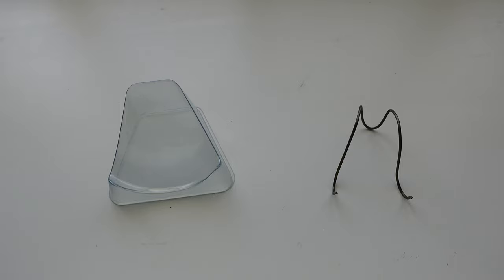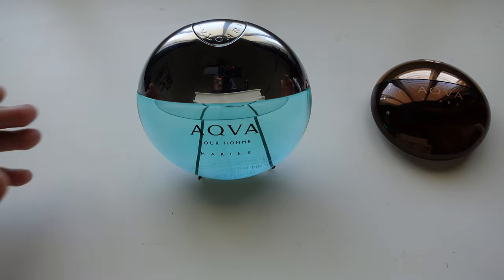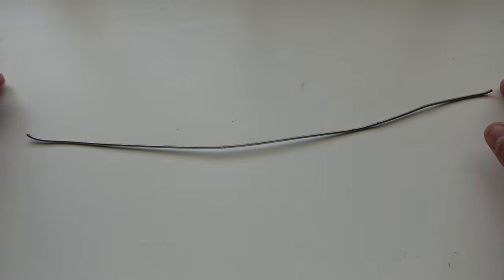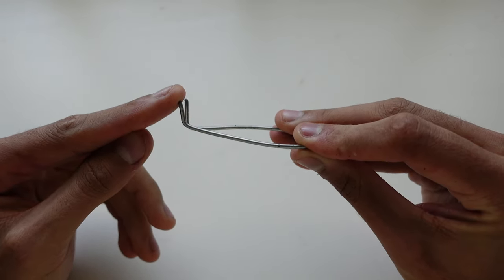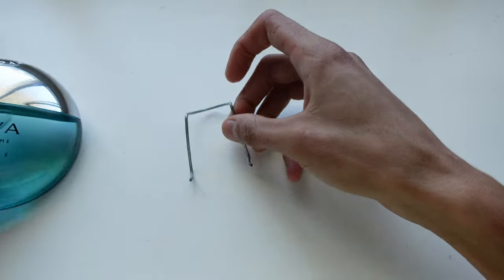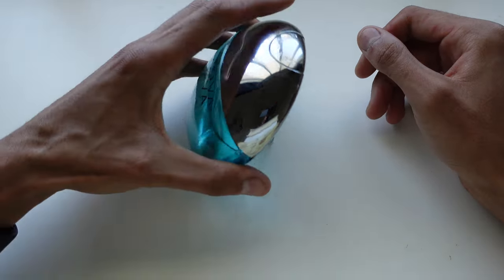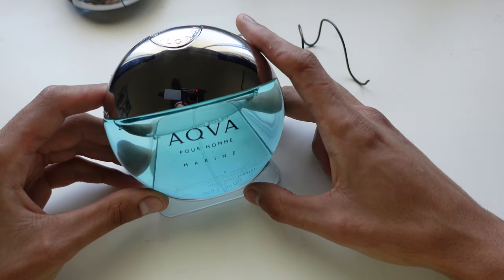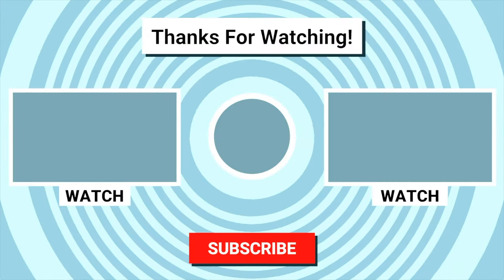DIY Bvlgari Aqva Bottle Stand using a wire coat hanger.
Whats up Family!
So I got Covid, and since I can't go to work rn I'm bored and came up with this cool idea for these Bvlgari Aqva bottles.
Materials needed: Wire or wire hanger, Pair of Dykes or Wire cutters, and some good ol patience.
I will try to get another video out this weekend, but If I don't It's because I do not feel good.
Thank you all for the support! I appreciate all of ya'll.

Music created by Ghost 👻

Song of the day: Ekolu Music by Ekolu